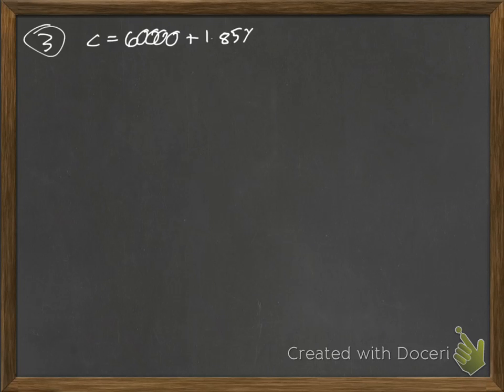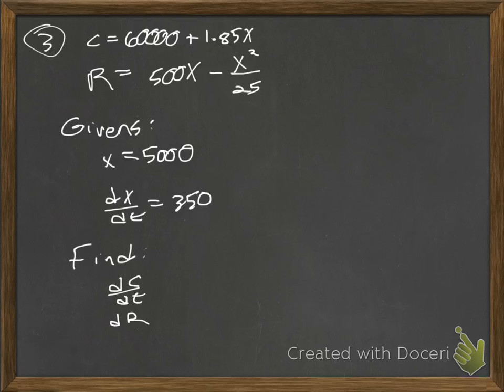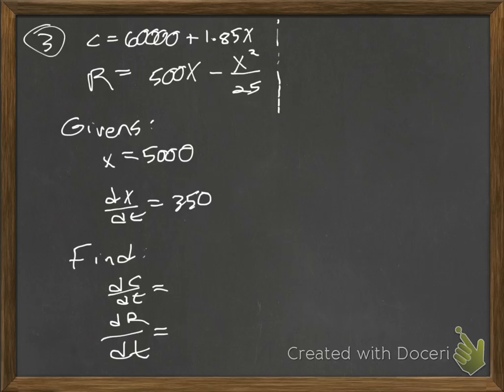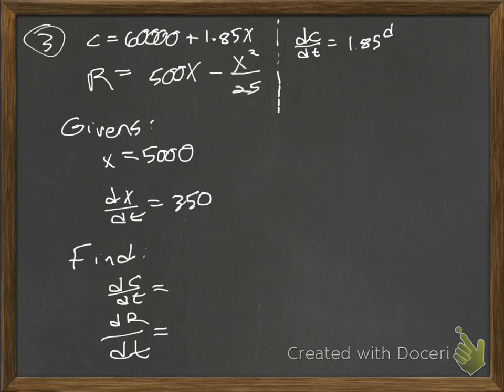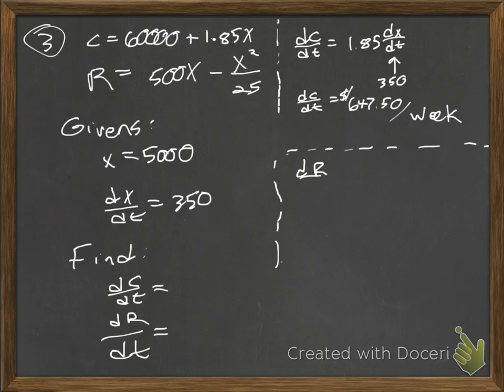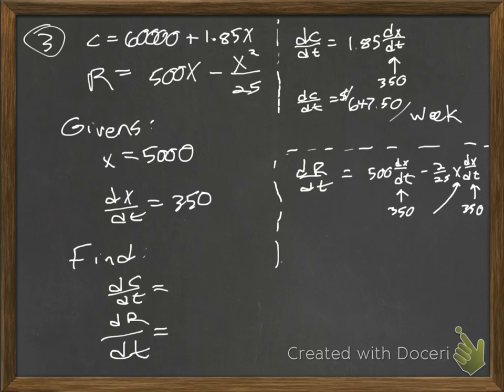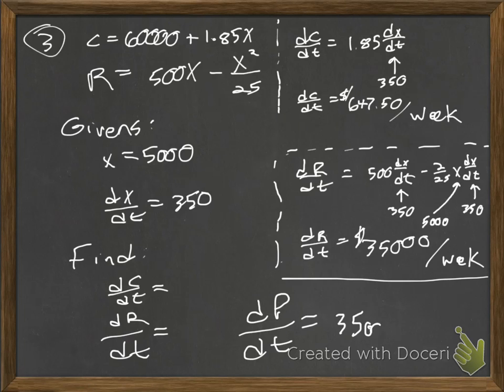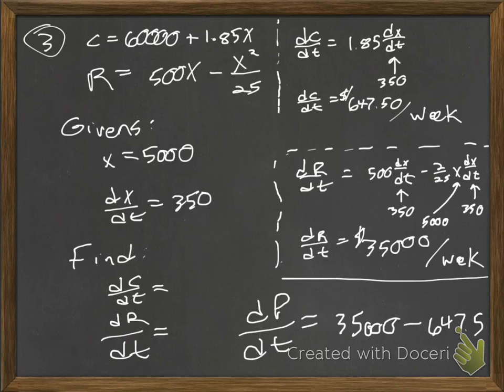HW 9 #3 implicit differentiation